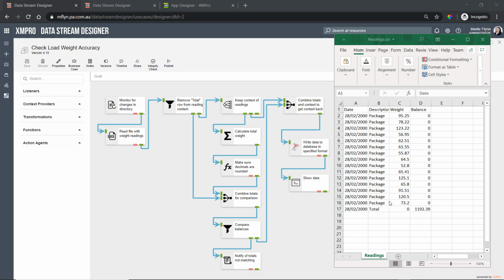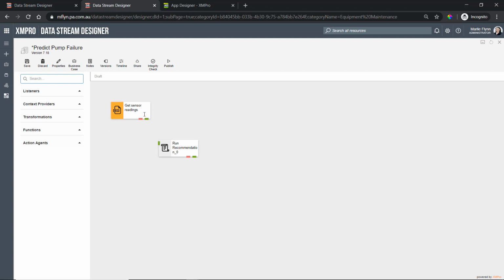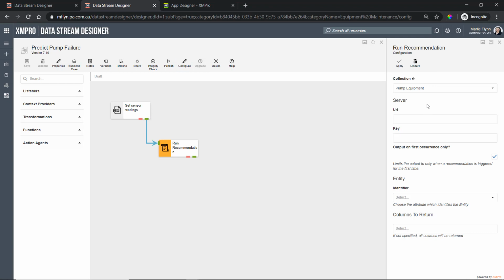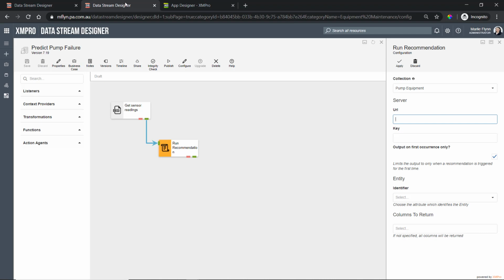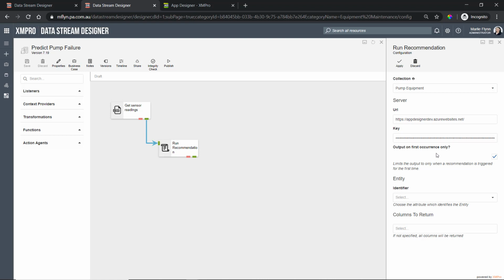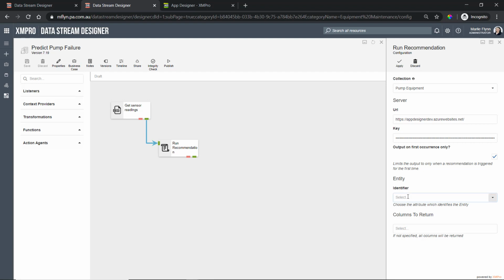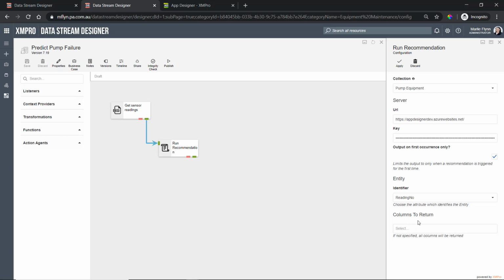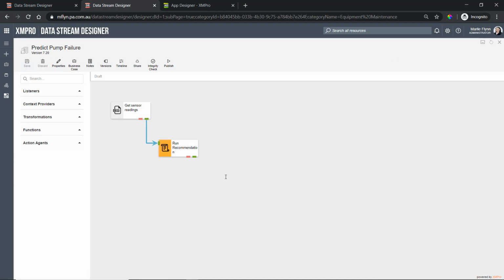How To Configure The Run Recommendation Agent | XMPRO Data Stream Designer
Learn how to configure the Run Recommendation Agent in the XMPRO Data Stream Designer.